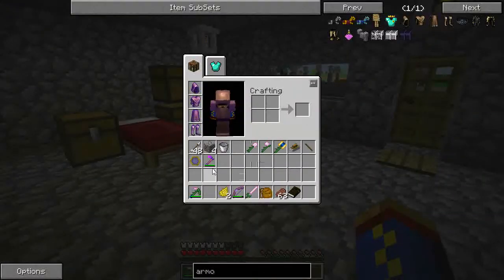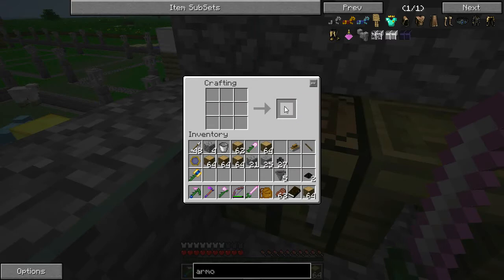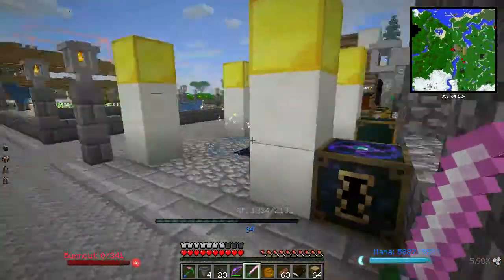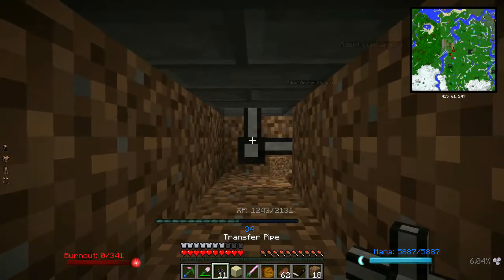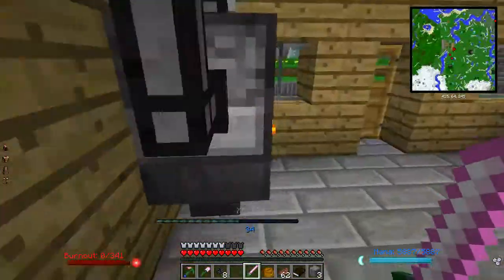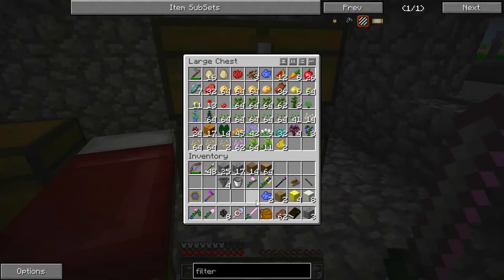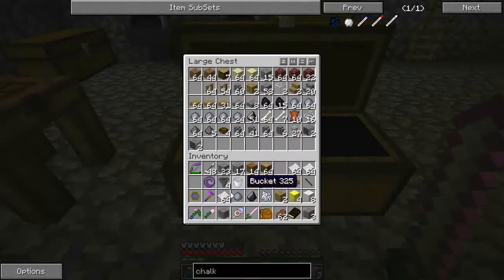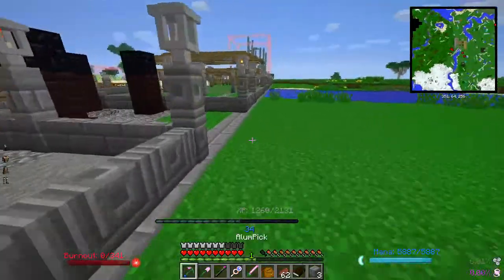S02 Episode 29 - Complete charcoal automation and some renovations